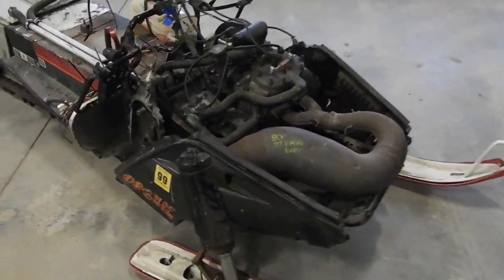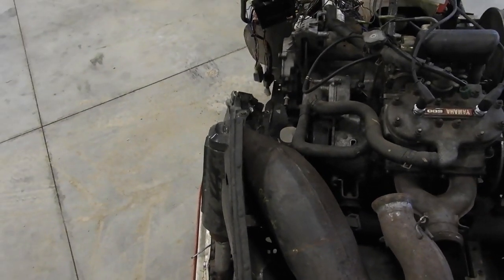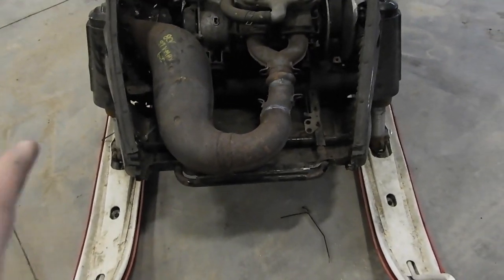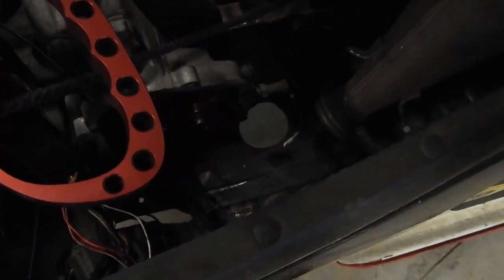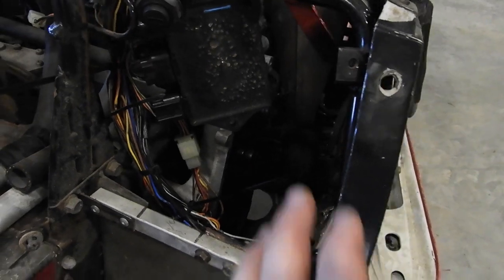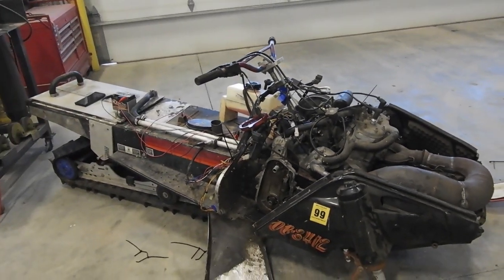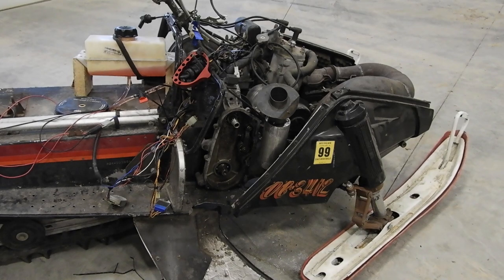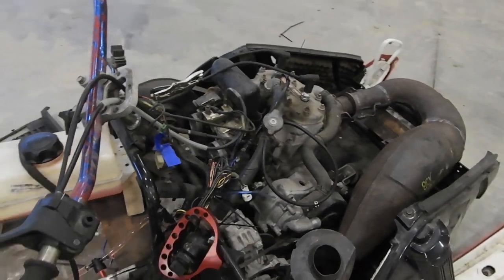Buidling a Homemade Mountian Can for my 600cc Phazer Mod Sled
In this video we modify the exhaust on the 600 mod sled